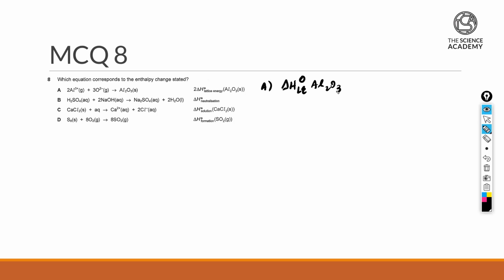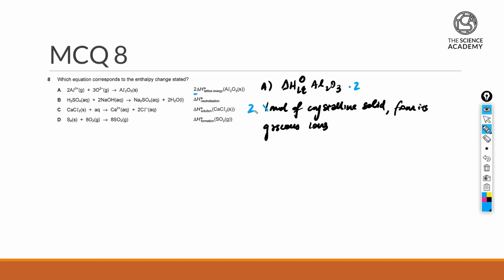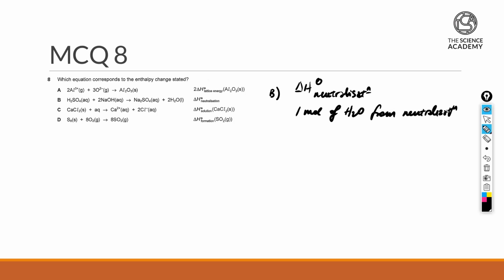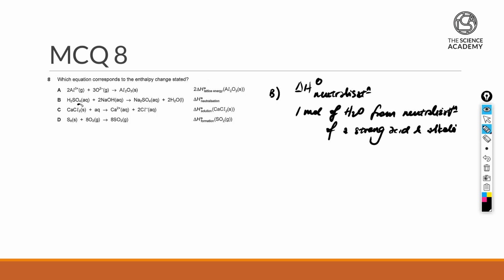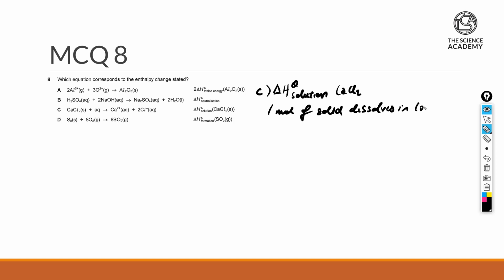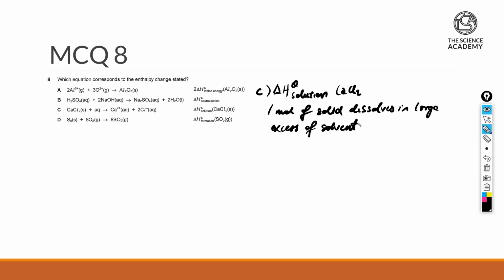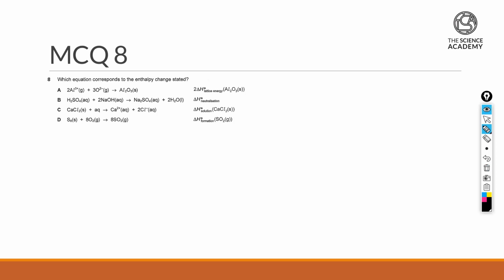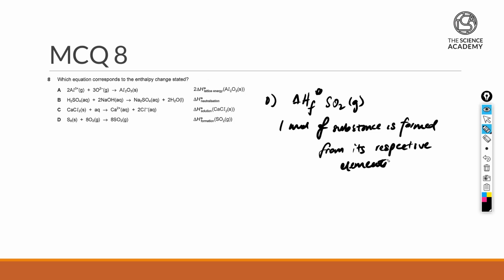2018 GCE A Level H2 Chemistry MCQ Solution 8